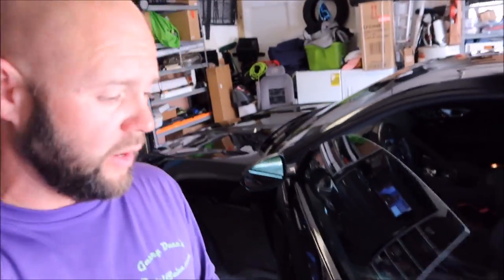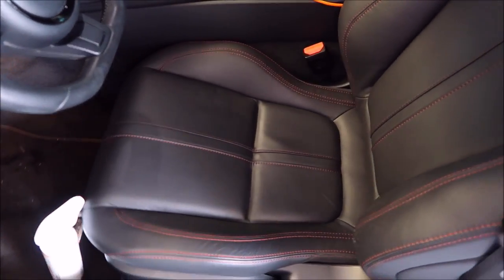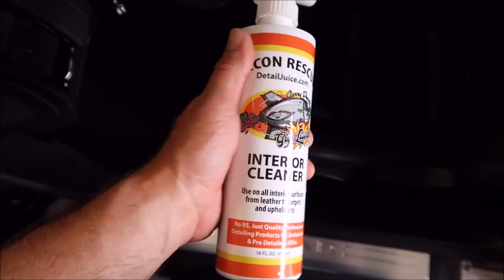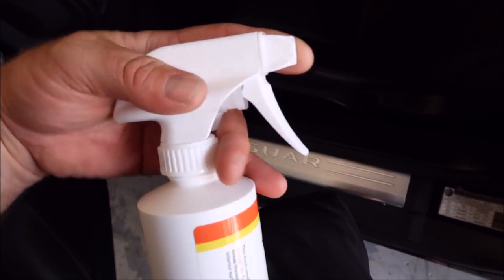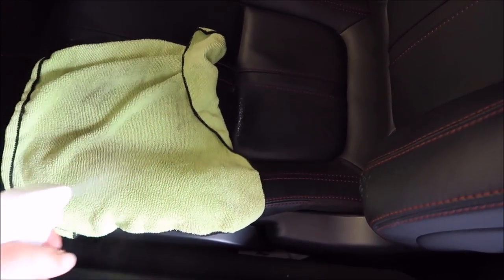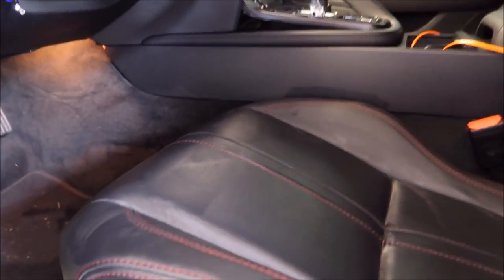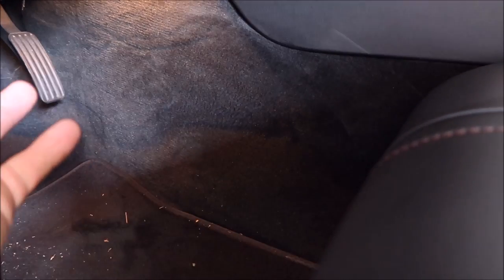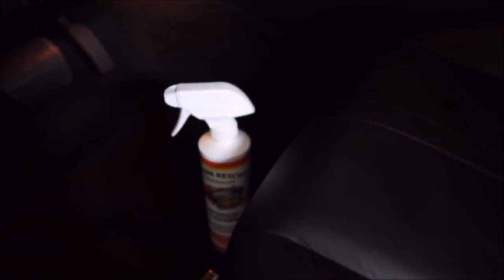GRIP-LAUNCH INTERIOR CLEANER